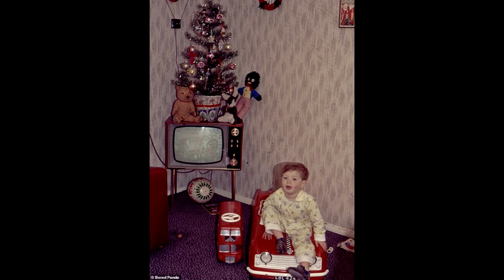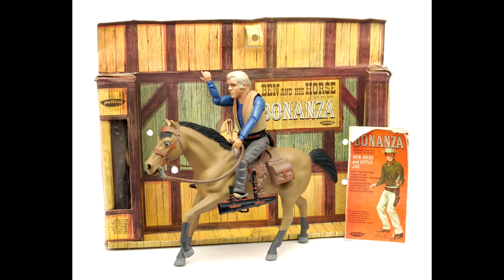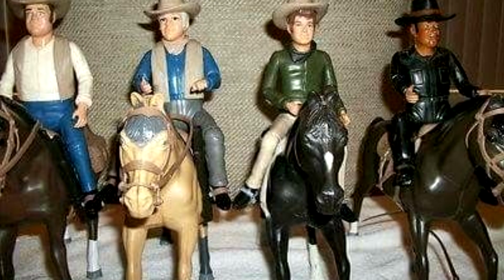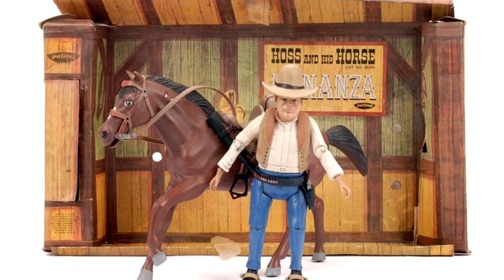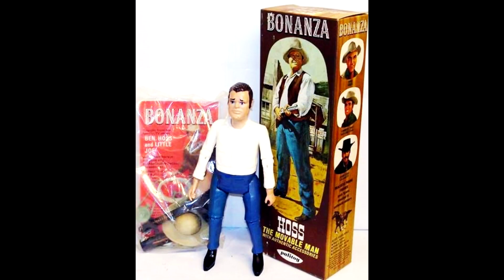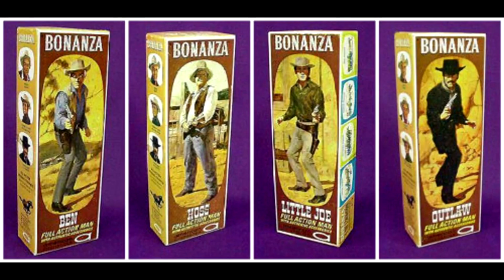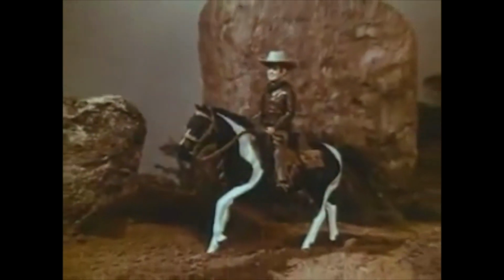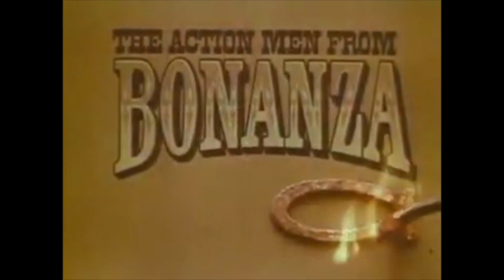Cowboy toy figures from Bonanza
A short video about action figure based on Bonanza tv show